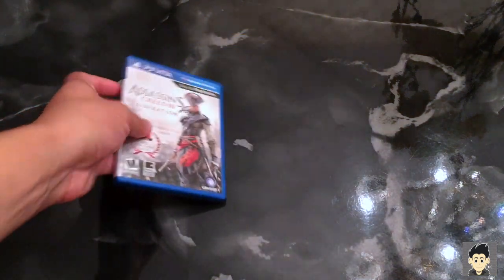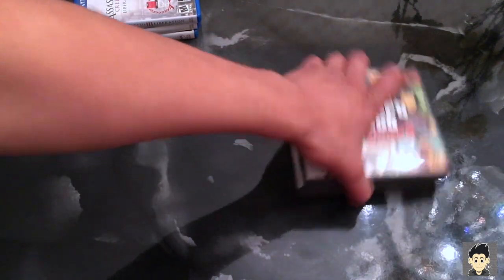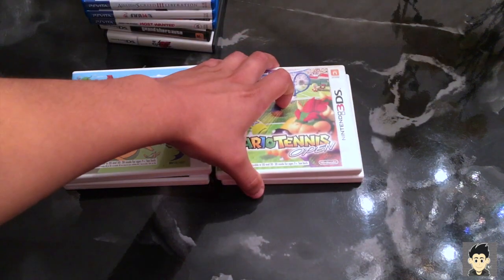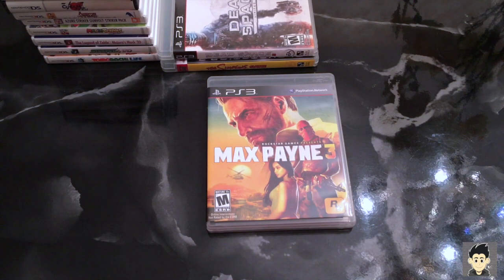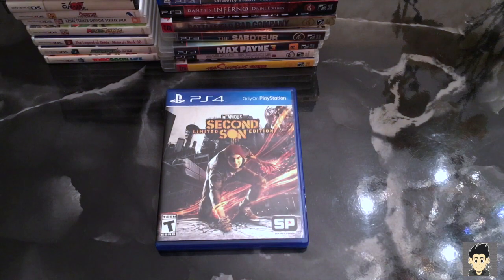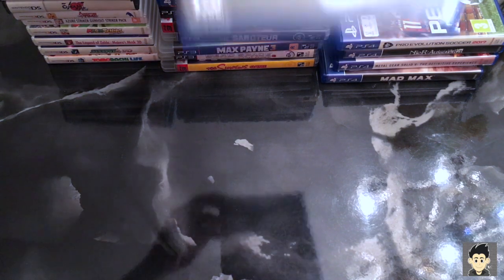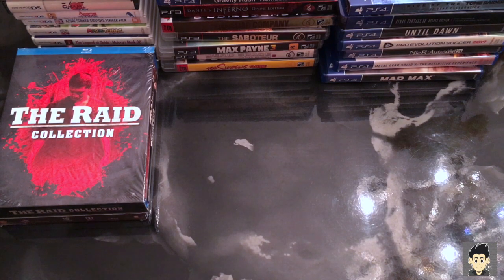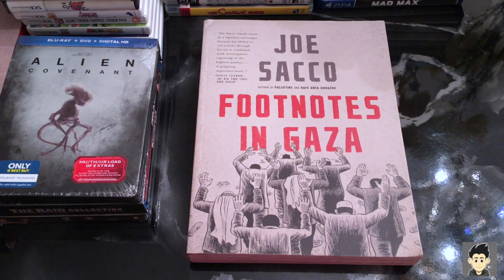VM: Game Pickups #1 | DS | 3DS | PS Vita | PS3 | PS4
Leaving a comment or a like is always appreciated :)